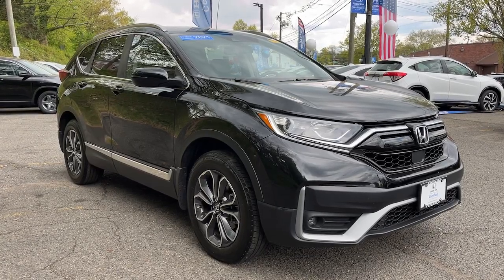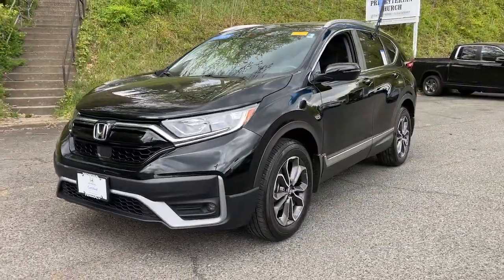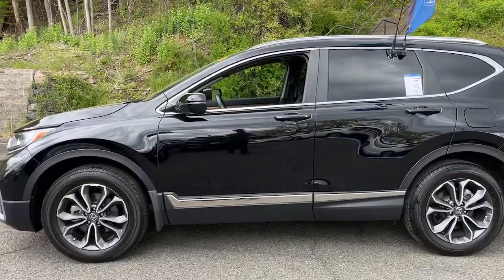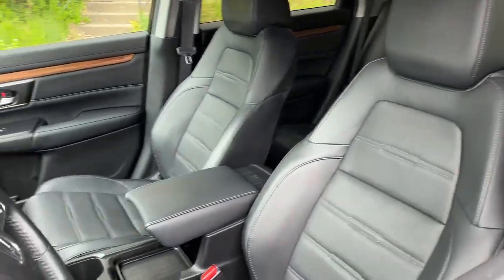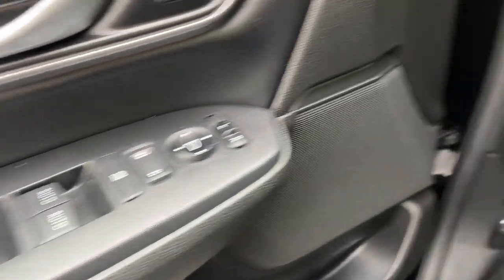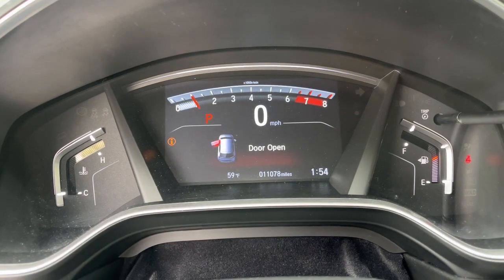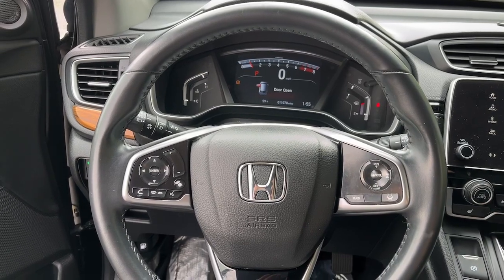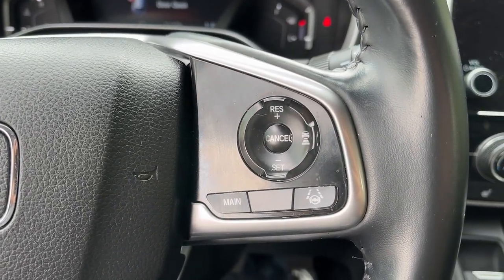2021 Honda CR-V Tenafly Manhattan,The Bronx, Jersey City, Paramus U16718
{EXT_COLOR] Used 2021 Honda CR-V EX-L available in Tenafly, New Jersey,   at Honda of Tenafly. Servicing the Tenafly, Manhattan, Bronx, Jersey City & Paramus, NJ area.

#{MAKE}
#{MODEL}
2021 Honda CR-V EX-L - Stock#: U16718

Priced below KBB Fair Purchase Price! Odometer is 16979 miles below market average! CARFAX One-Owner. Clean CARFAX. TEST DRIVE AT HOME! WE WILL BRING THE CAR TO YOU! within 5 miles, AWD. Black AWD 2021 Honda CR-V EX-L 1.5L I4 DOHC 16V Certified. HondaTrue Certified Details:brbr  * Transferable Warrantybr  * Vehicles purchased within New Vehicle Limited Warranty period: extends New Vehicle Limited Warranty to 4 years*/48,000 miles*. Honda Care Motor Club Partner for 1 year/12,000 miles. Up to two complimentary oil changes within the first year of ownership. SiriusXM 90-Day Trialbr  * Warranty Deductible: $0br  * Vehicle Historybr  * 182 Point Inspectionbr  * Powertrain Limited Warranty: 84 Month/100,000 Mile (whichever comes first) from original in-service datebr  * Limited Warranty: 12 Month/12,000 Mile (whichever comes first) after new car warranty expires or from certified purchase datebr  * Roadside AssistancebrbrbrHonda of Tenafly is New Jersey's First Honda dealership established in 1971. Family owned and operated for 48 years, we proudly serve all of New Jersey, New York, Connecticut, Pennsylvania and the entire world. * WE FINANCE * WE SHIP WORLDWIDE * Not all pre-owned vehicles come with 2 keys. Expect pre-owned vehicles to have minor nicks, chips. All prices plus tax, title, lic, and $779 documentary fee. Pre-owned internet prices exclude $1495 Pre-delivery Service Inspection Fee.